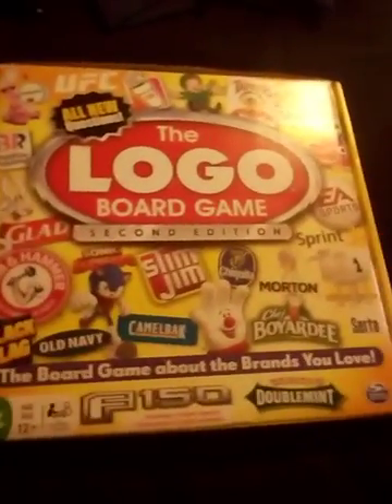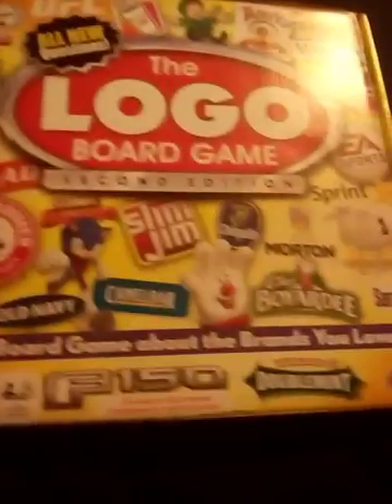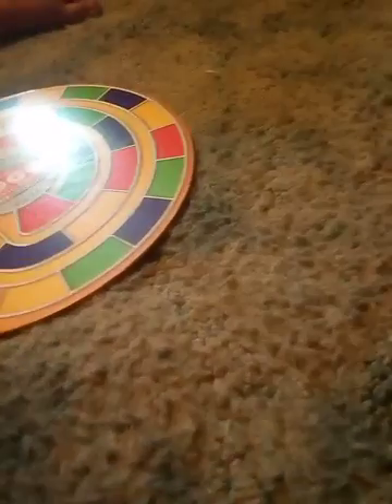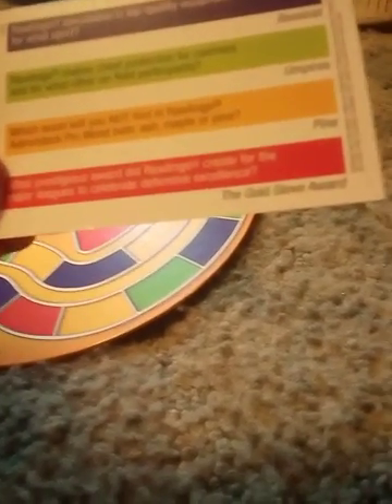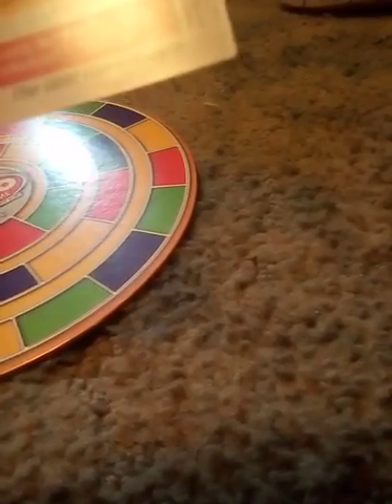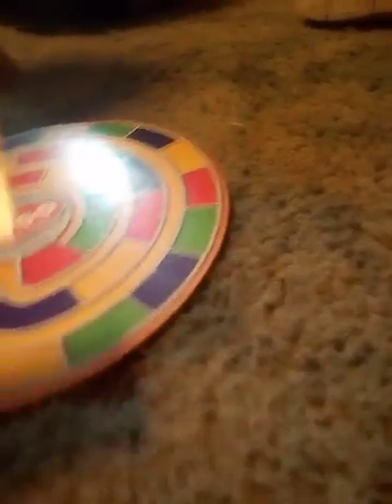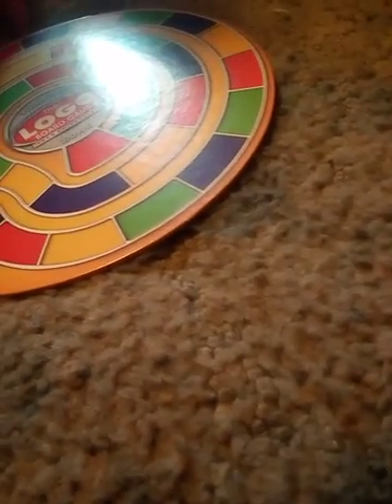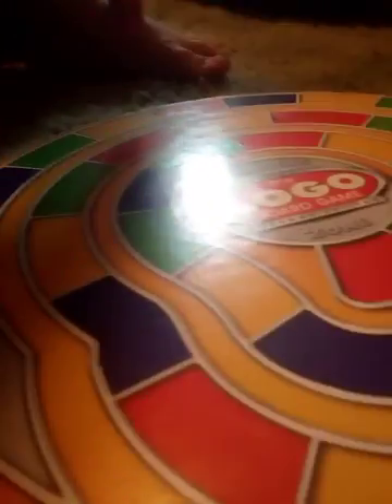Reviewing the logo game